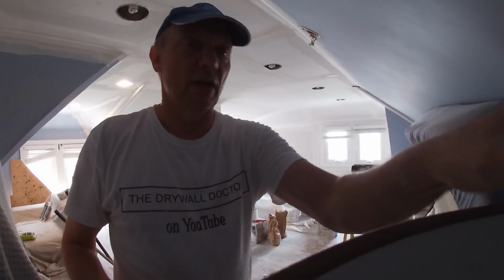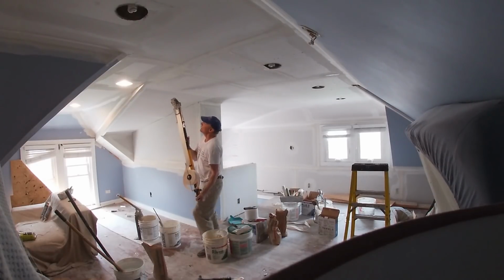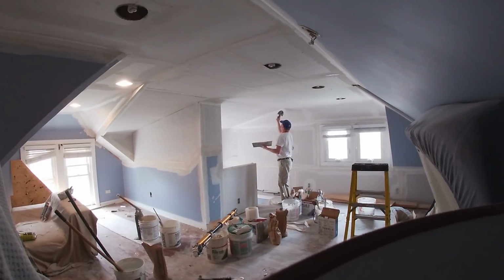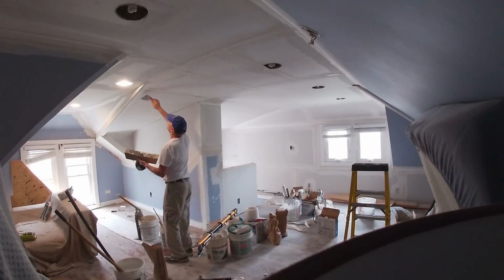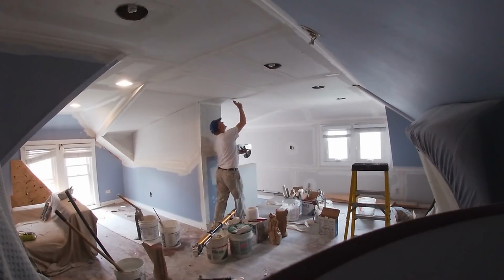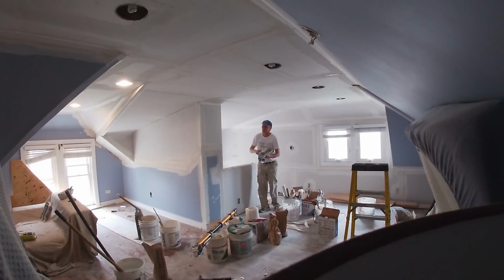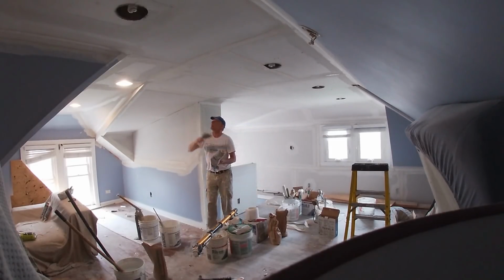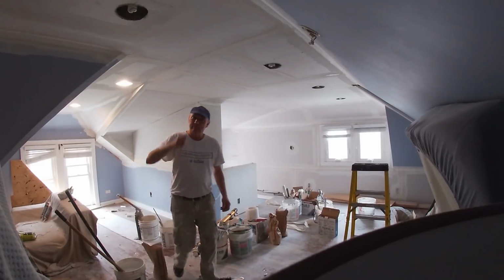Rubber Knife On Nightmare Off Angles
Rubber Knife On Off Angles? Yes you can here is how to do it.